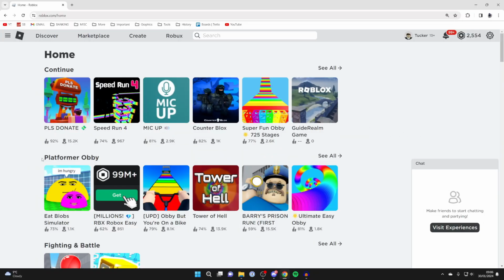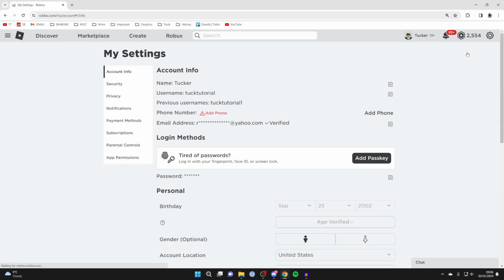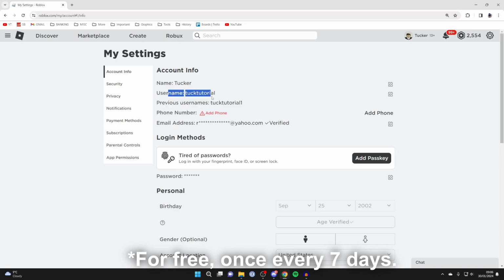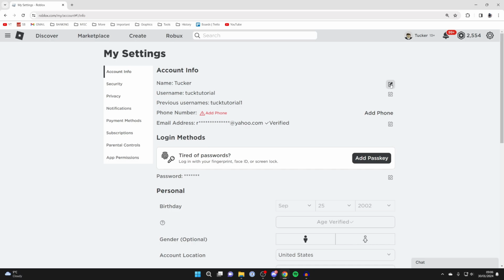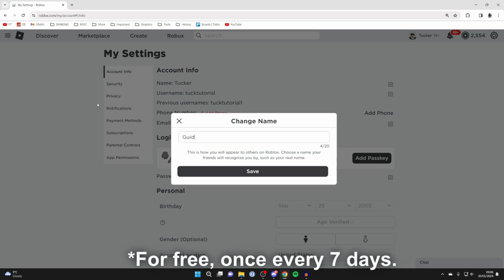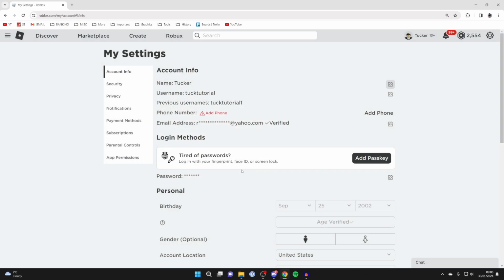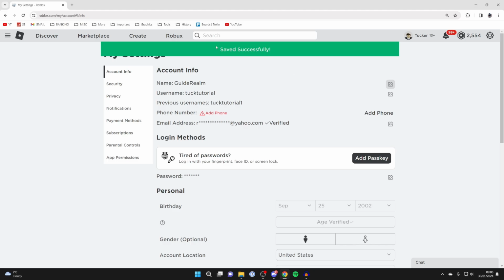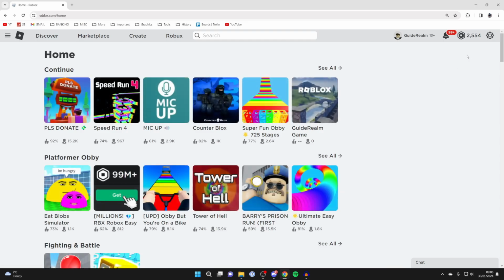How To Change Your Roblox Display Name - Full Guide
Learn how to change your roblox display name in this video.

GuideRealm